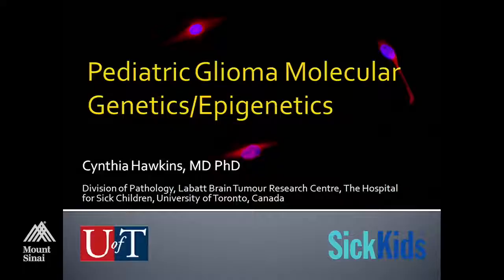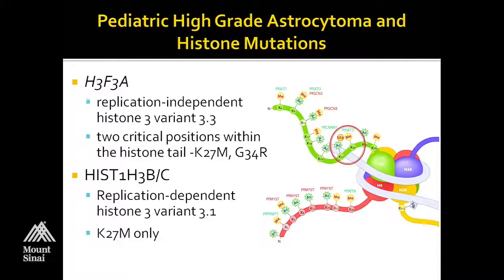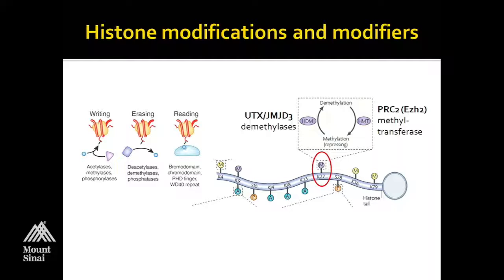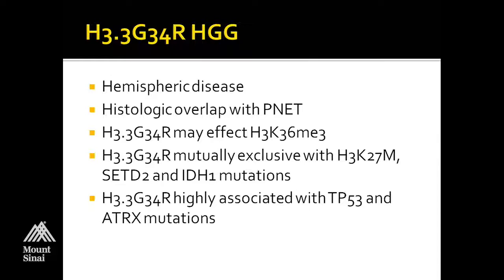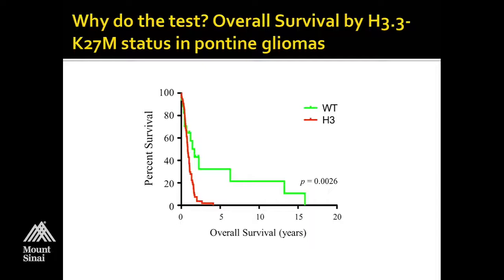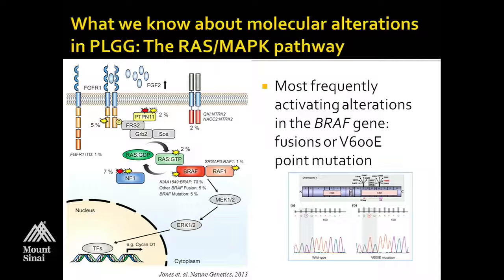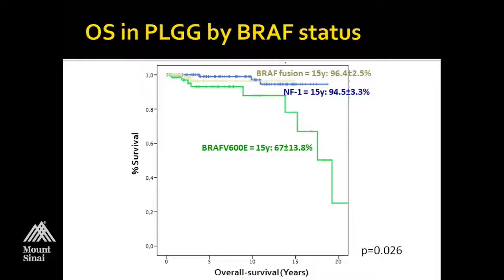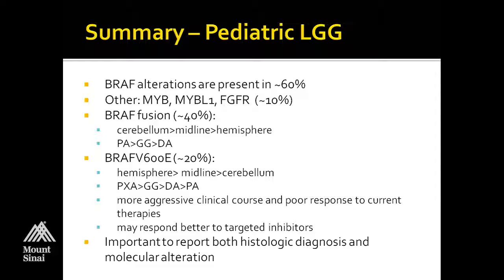Pediatric Glioma Molecular Genetics and Epigenetics by Cynthia Hawkins, MD, PhD